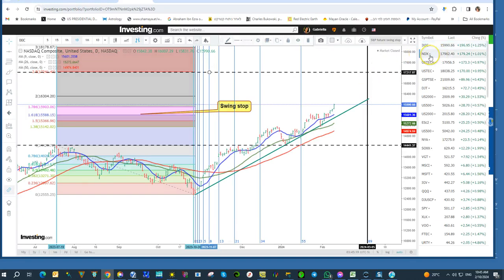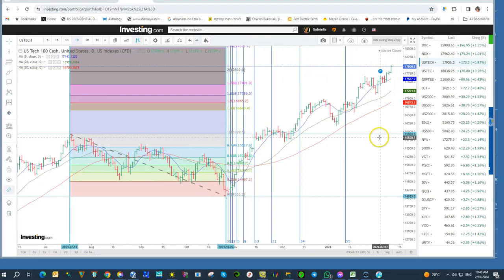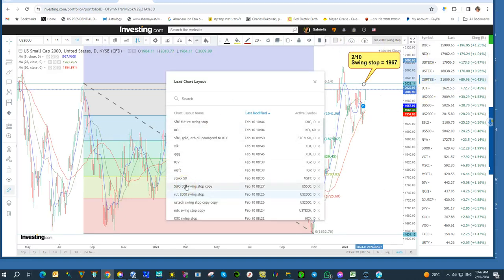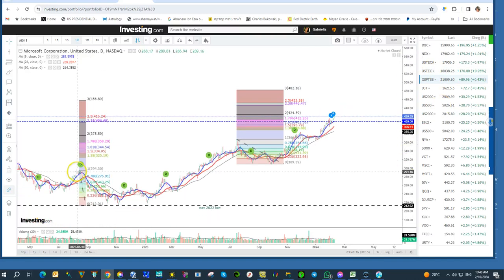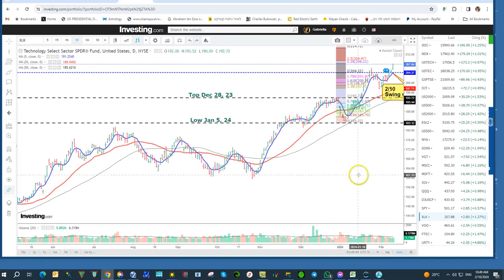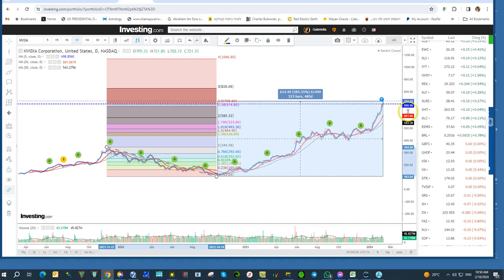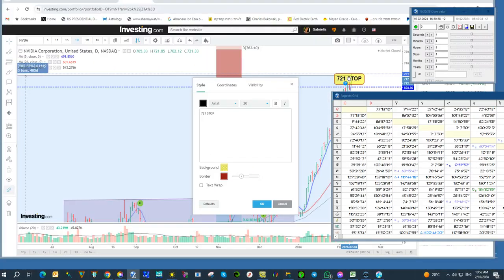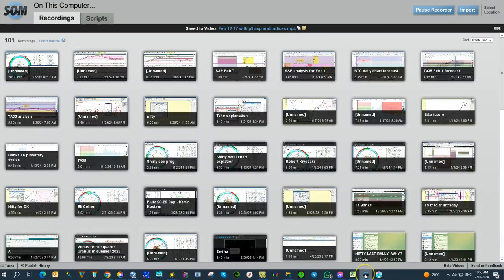Chapter 2 : looking at some indices and shares.